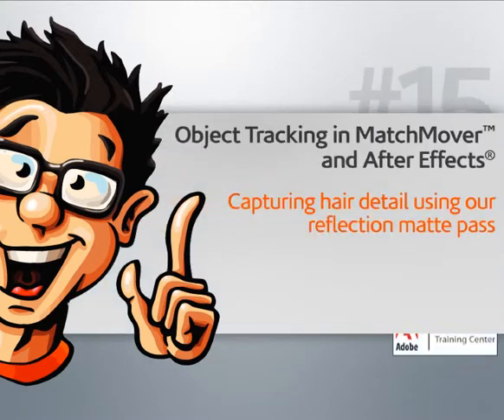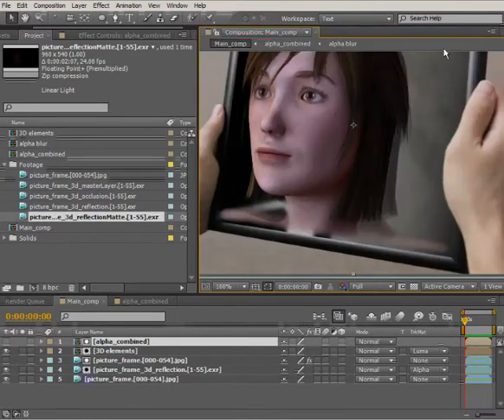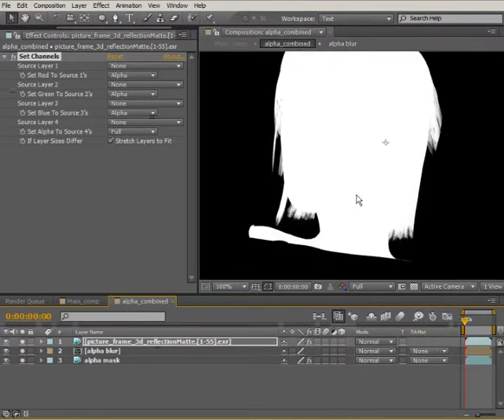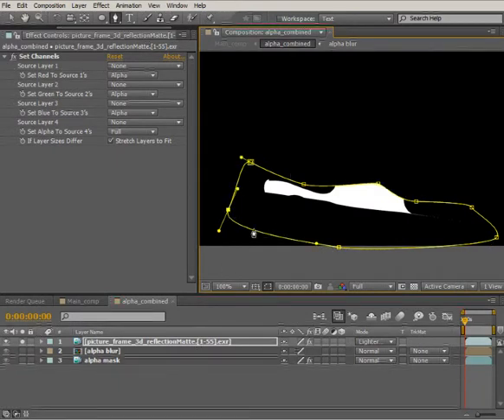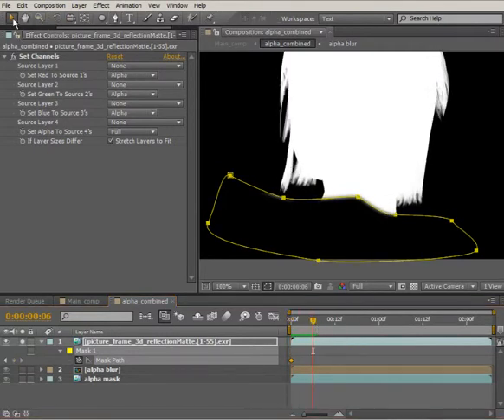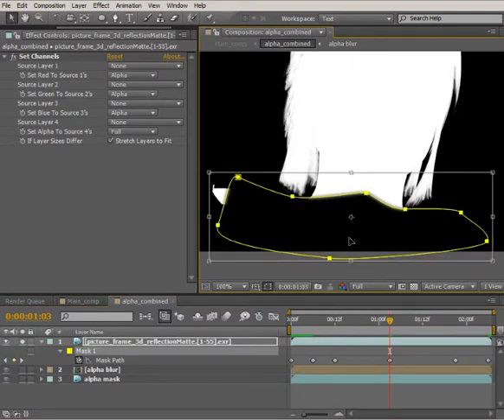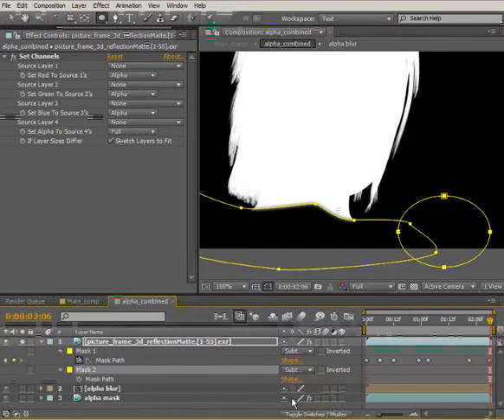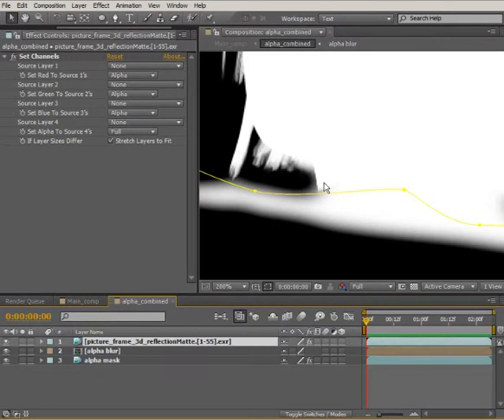object tracking 15